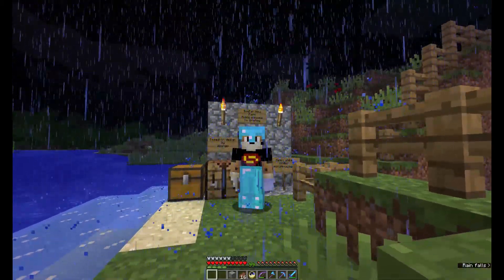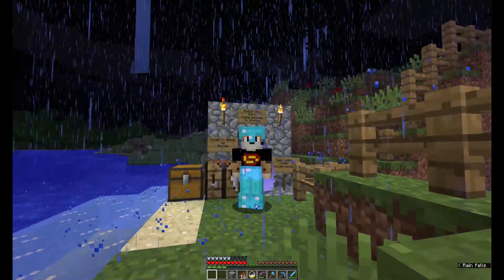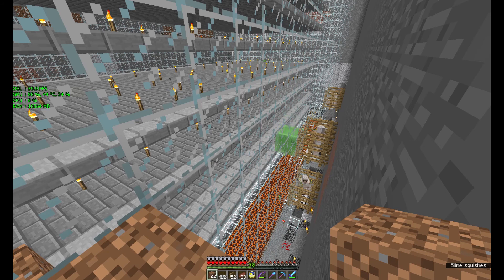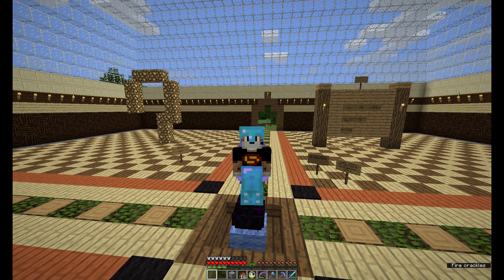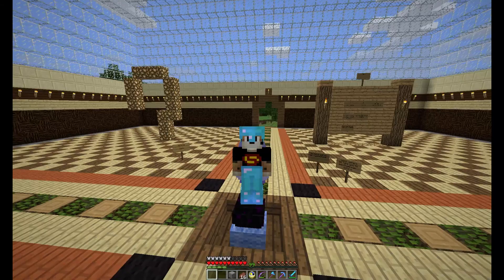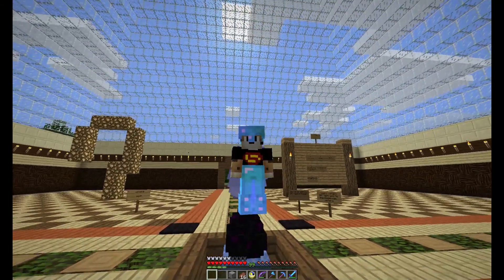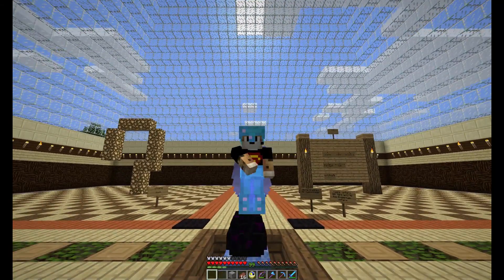SlimeModification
Fixing up a little slime problem